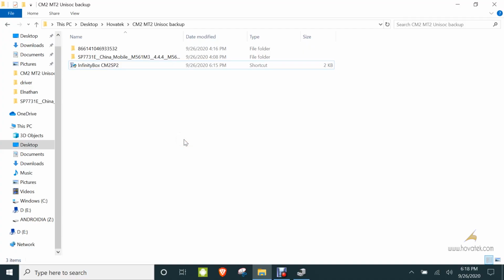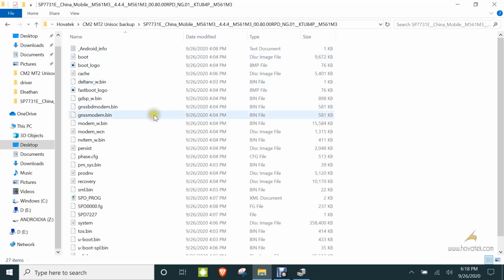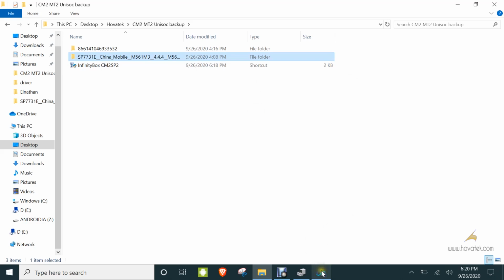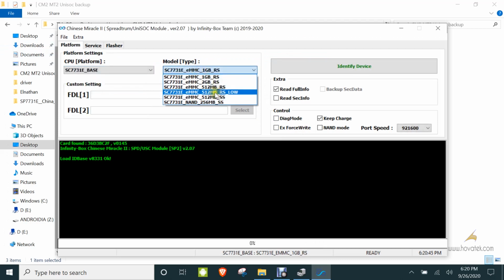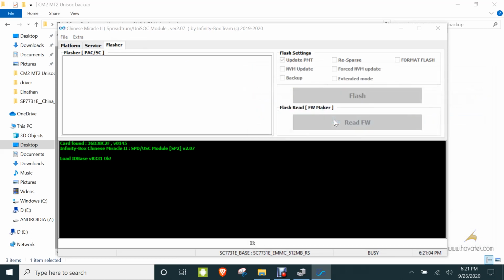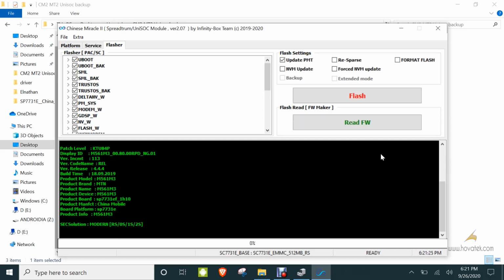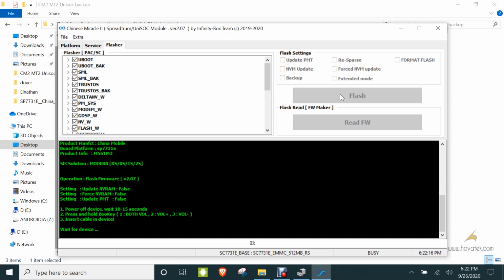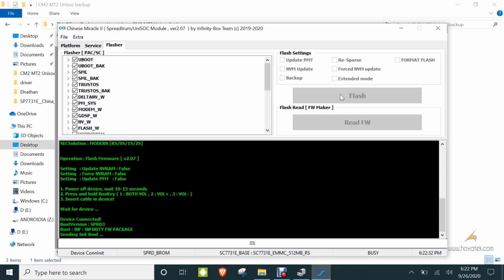How to use Infinity CM2SP2 to flash Unisoc firmware